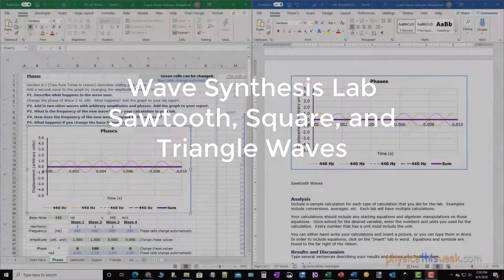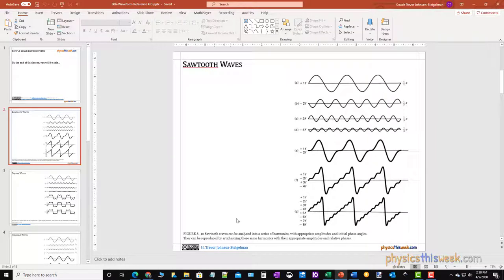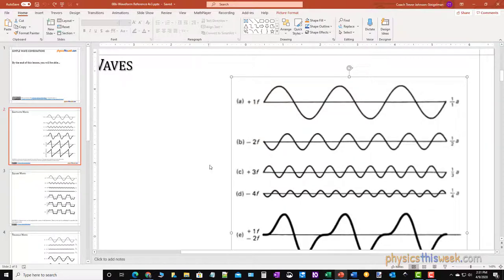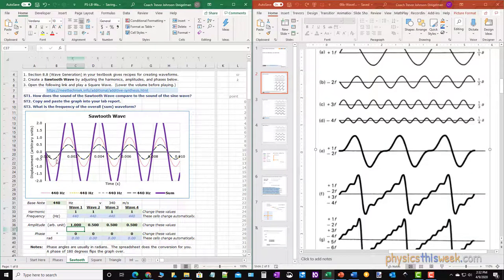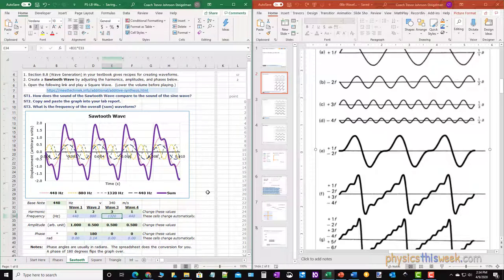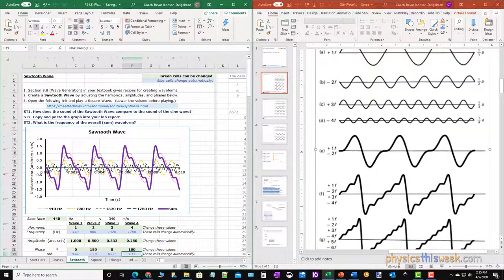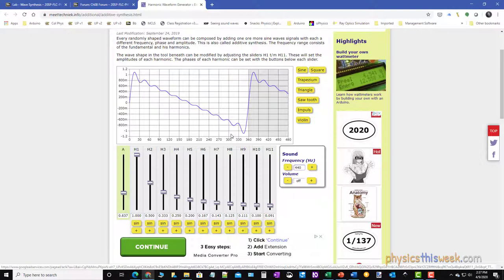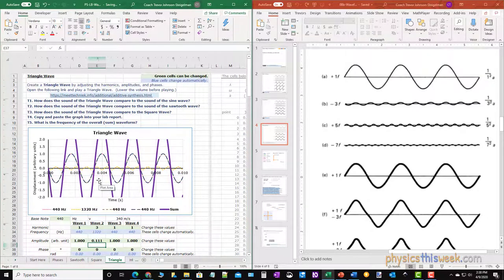03 Wave Synthesis - Special Waveforms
This video describes how to make special wave forms in the Wave Synthesis Lab for PHY 105: The Physics of Sound.